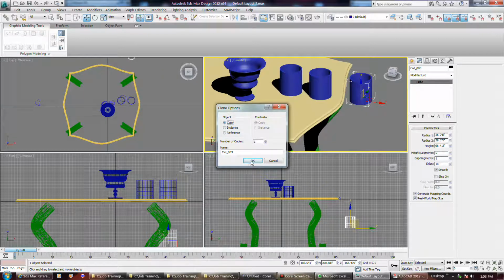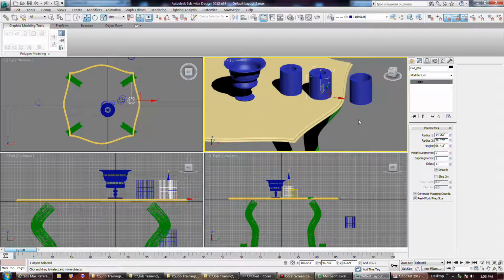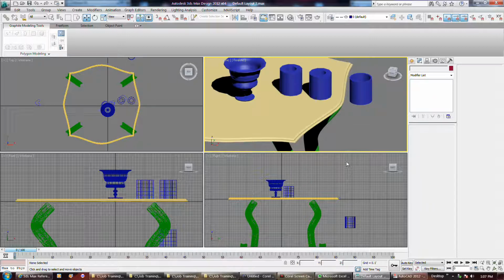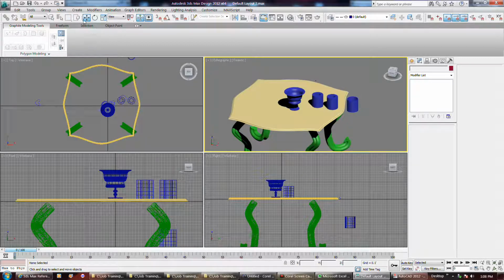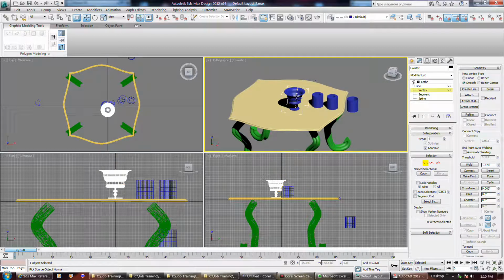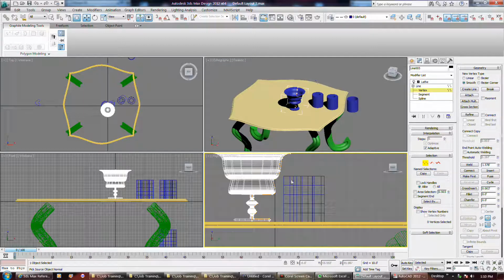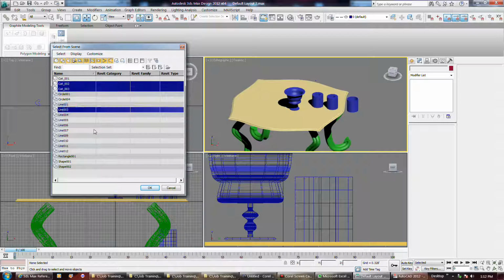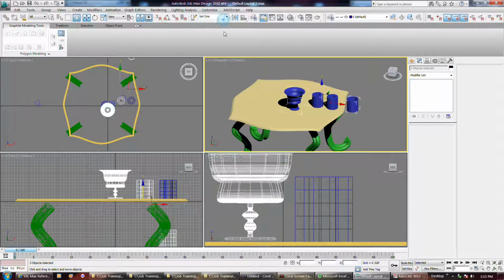3DS 19-of-54 selections